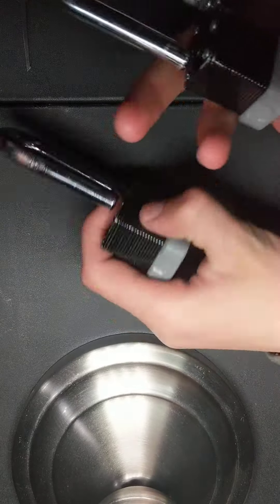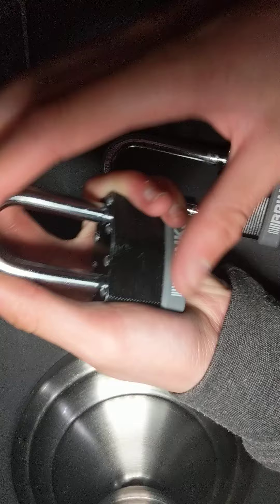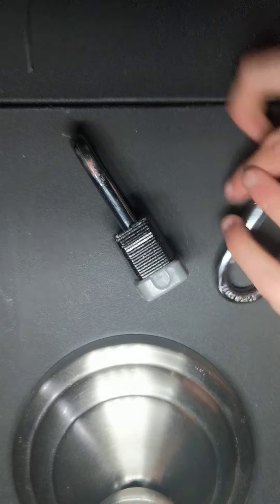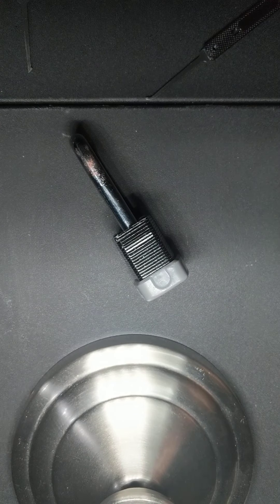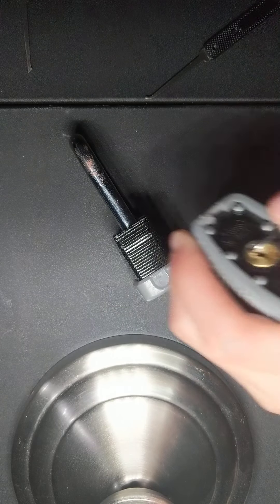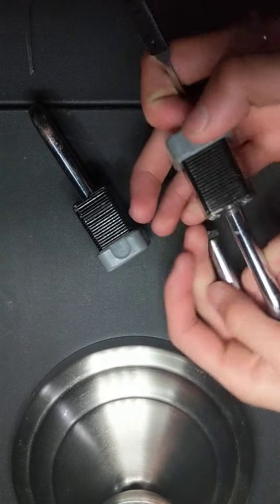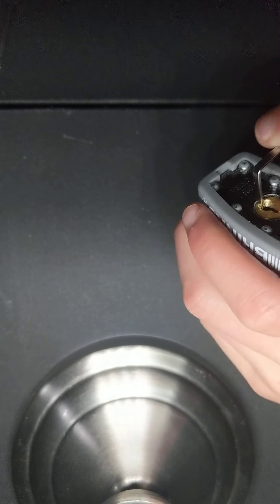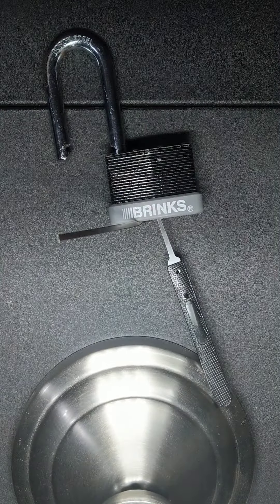Amateur locksmith opens two brinks locks while annoying dog barks in the background